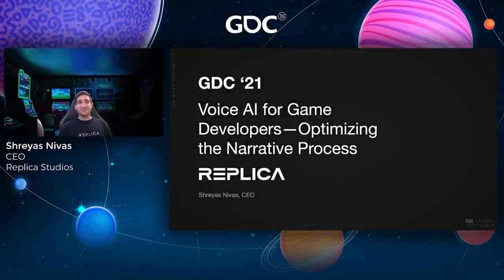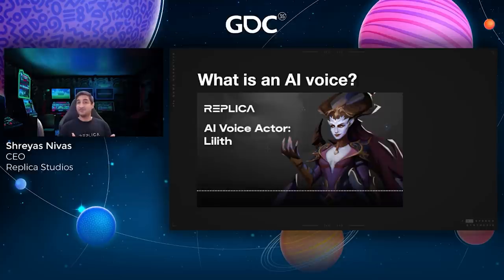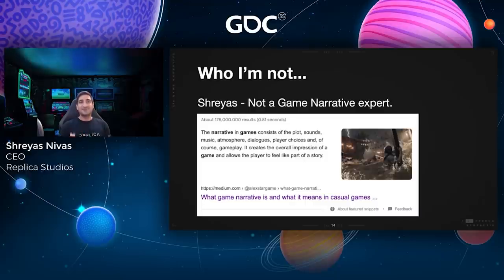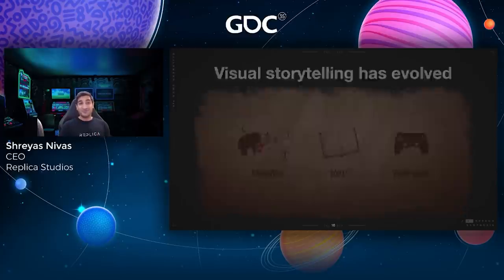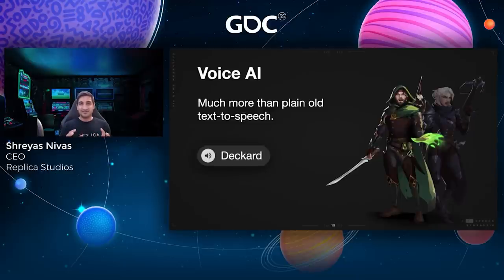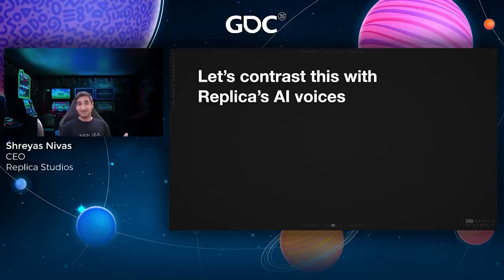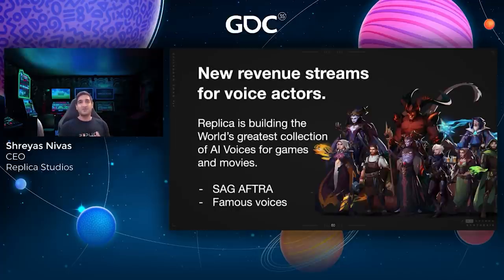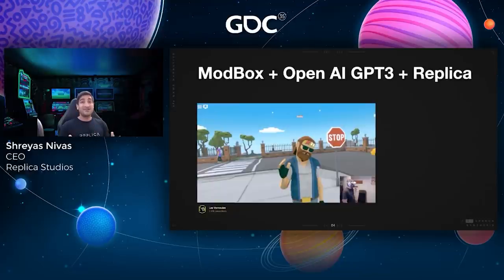Voice AI For Game Developers: Optimizing the Narrative Process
In this 2021 GDC Summit talk, Replica Studios CEO Shreyas Nivas shares the latest developments in voice AI technology for video game characters.